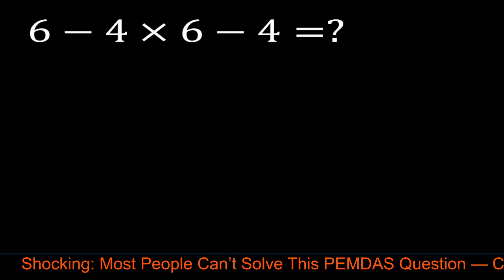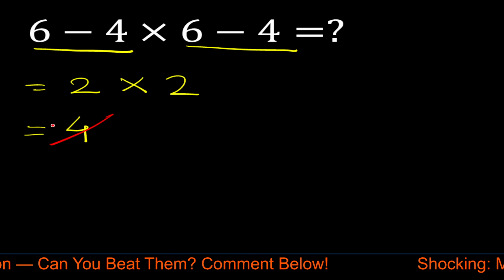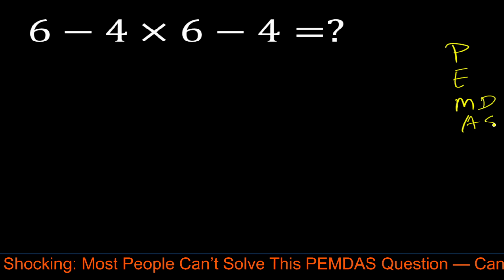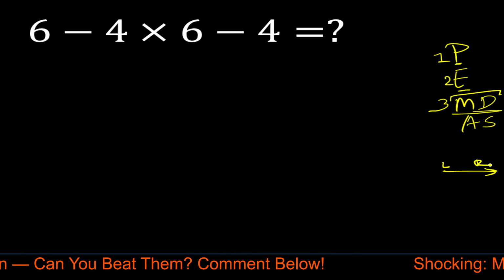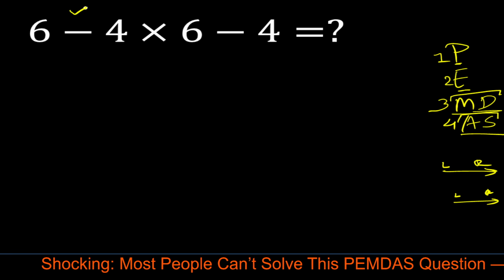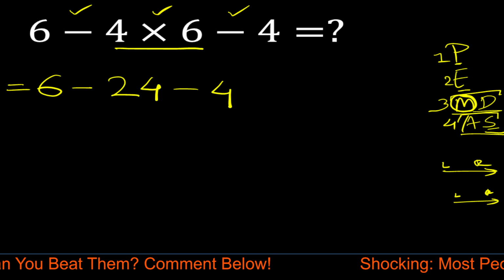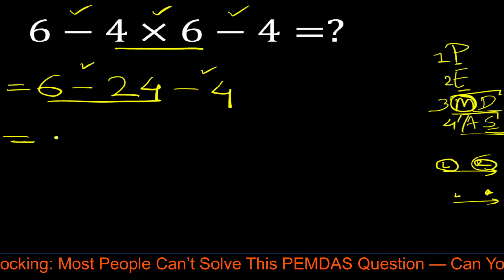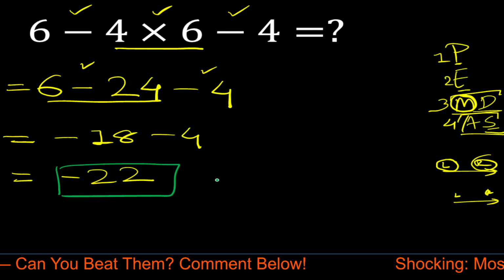If You Can Solve This, You’re Smarter Than 99% in USA & Europe!